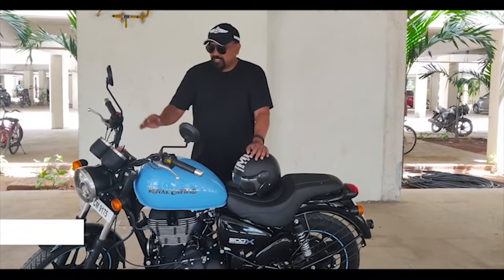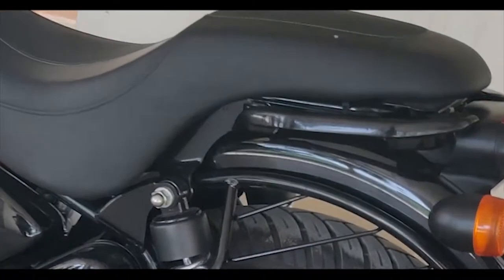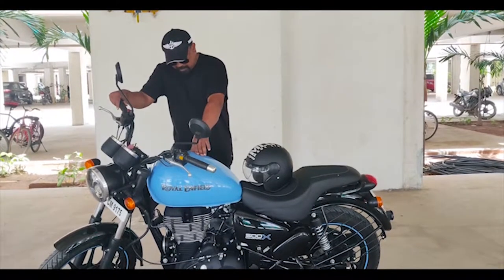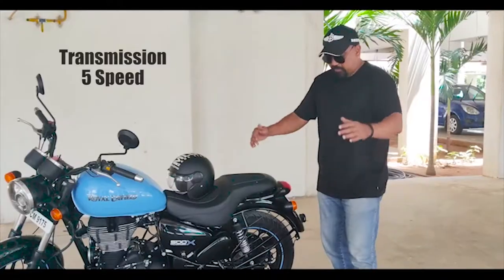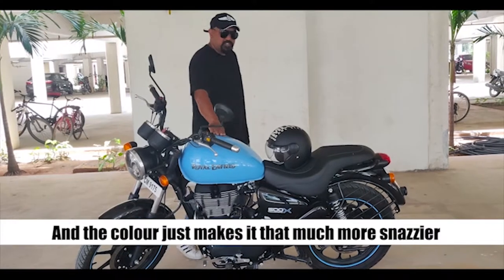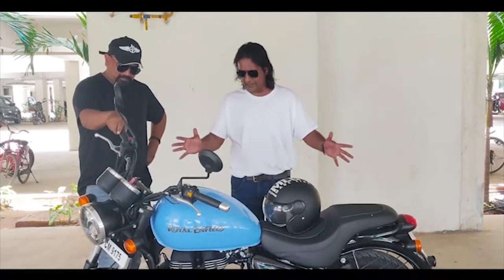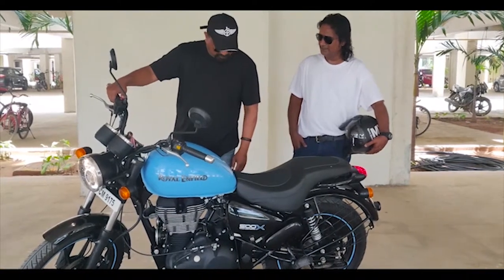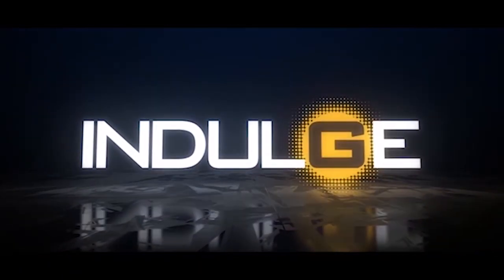Royal Enfield Thunderbird 500X Review Video-On the road with Indulge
Get on the road with Indulge, as we put the newest bikes to the test...
Here's our video review of the new Royal Enfield Thunderbird 500X.

RoyalEnfield has rolled out a new motorcycle base on one of their most popular models - the Thunderbird X. Where the regular Thunderbird is a RE's take on a cruiser motorcycle, the new Thunderbird X makes things more city and street focussed.